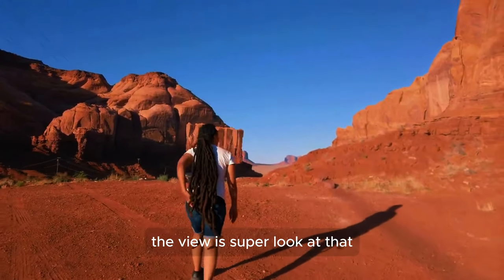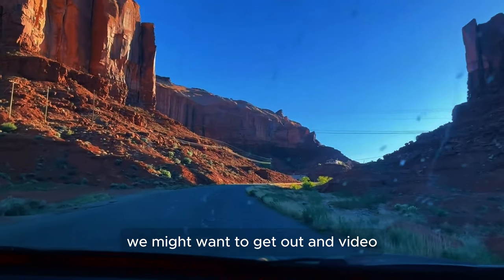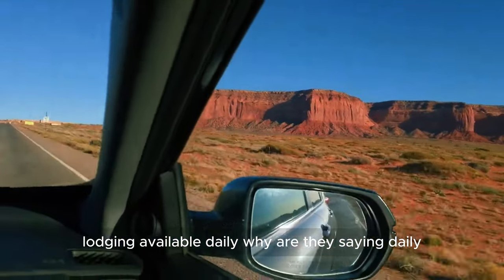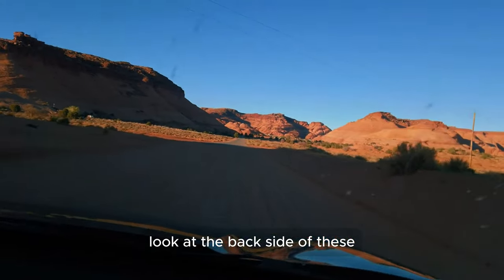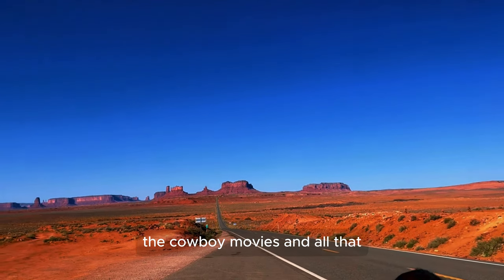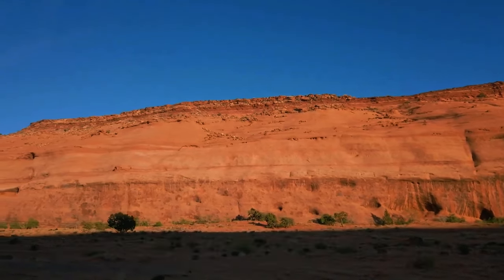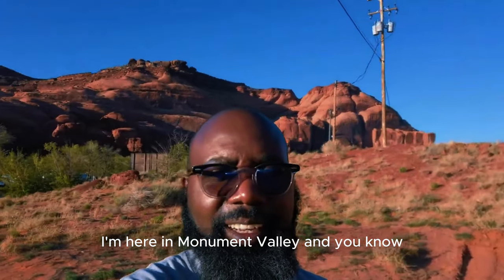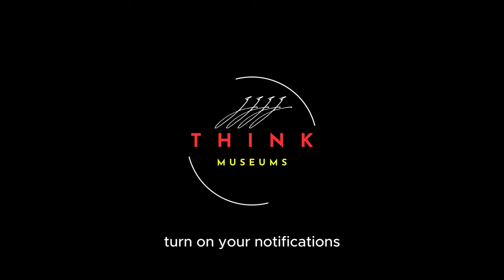Incredible Hidden Gems of Monument Valley (and how to find them)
Discover the breathtaking beauty of Monument Valley like never before in our latest video, "Incredible Hidden Gems of Monument Valley (and how to find them)." Join us as we explore the lesser-known spots that showcase the stunning landscapes, unique rock formations, and vibrant culture of this iconic location.

In this video, we'll guide you through secret trails, breathtaking viewpoints, and hidden treasures that are often overlooked by tourists. Learn how to navigate the often challenging terrain and find these incredible gems that will make your visit truly unforgettable.

From scenic overlooks to secluded picnic spots, we'll provide insider tips and essential information on the best times to visit, what to bring, and how to respect the natural environment and local traditions. Whether you're planning your first trip or looking to revisit this magical place, our guide will help you uncover the hidden beauty of Monument Valley.

Join us as we embark on this incredible journey to find the hidden gems of Monument Valley!

00:00 Introduction
00:20 Spectacular views of rock formations
00:39 Utah State University Monument Valley
01:04 Sacred Lands of the Native Americans-The Navajo Nation
01:32 Driving around the Reservations
02:23 They Charge to enter the Reservations
03:26 Deep in the Reservations
04:51 Movies made Monument Valley popular
05:33 Mobile homes instead of Traditional homesteads
06:18 Beautiful homes in the Reservations
06:33 Post Office and Day Care in the Reservation
07:22 Subscribe to Think Museums